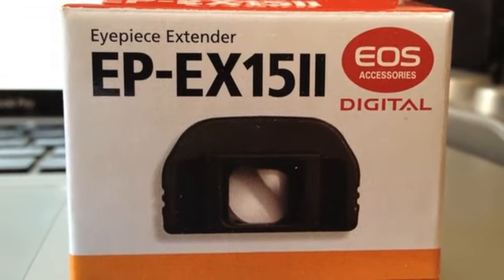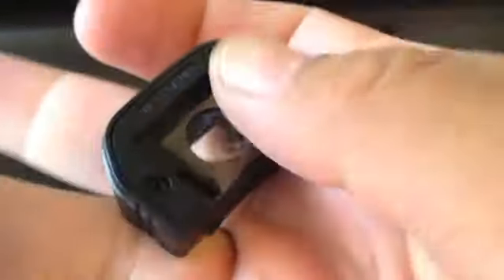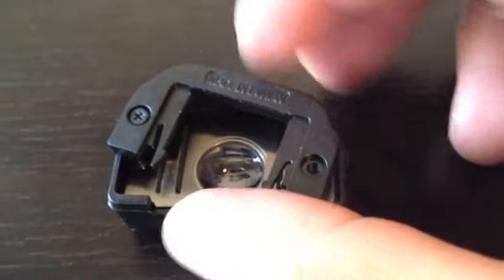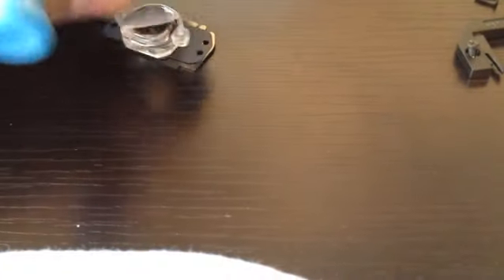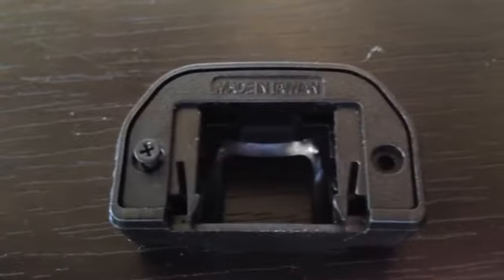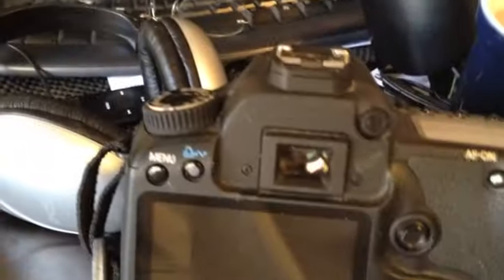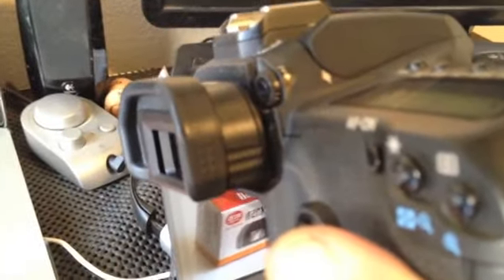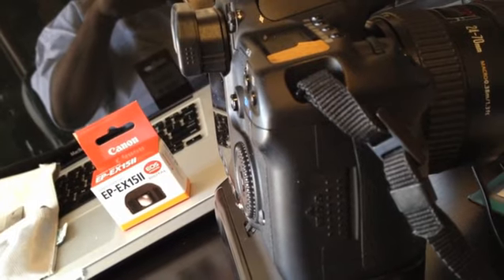Canon Eye Piece Extender EP-EX15II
When I bought my eye piece extender for my Canon 40D. I noticed when I looked through it everything seemed smaller. So I made this video to hopefully help show you how to make your viewfinder look like it did from the factory. And to also show those of you that didn't know that there is a solution to getting those smudge marks on your screen.